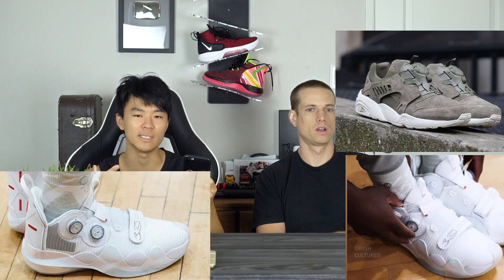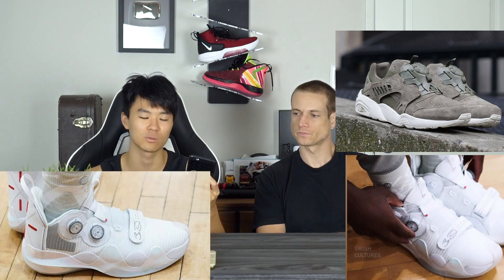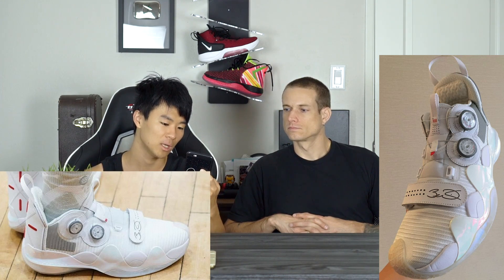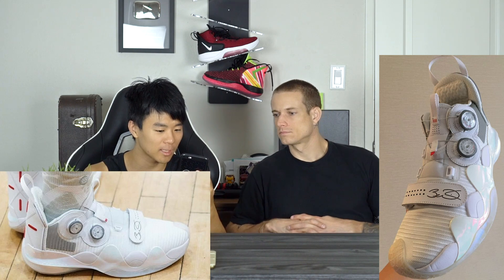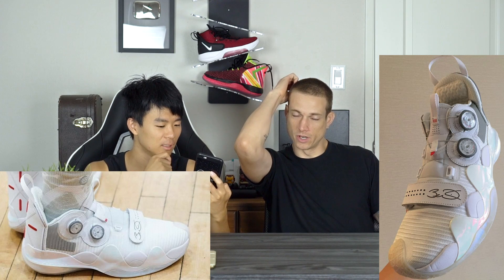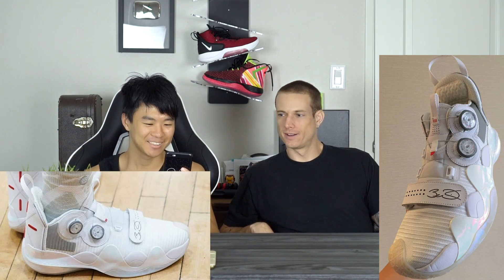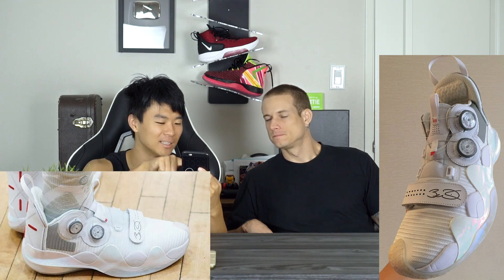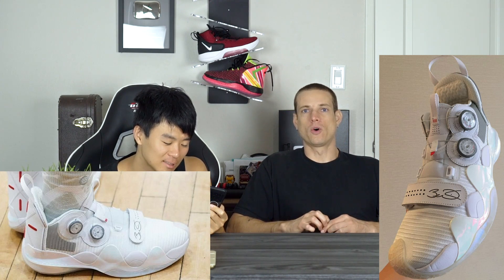Li-Ning WOW 8 LEAK Initial Thoughts! (Way of Wade) Dwyane Wade